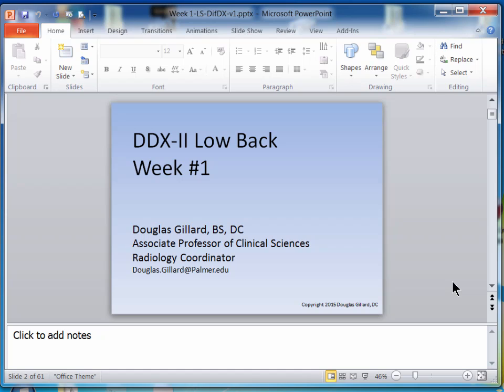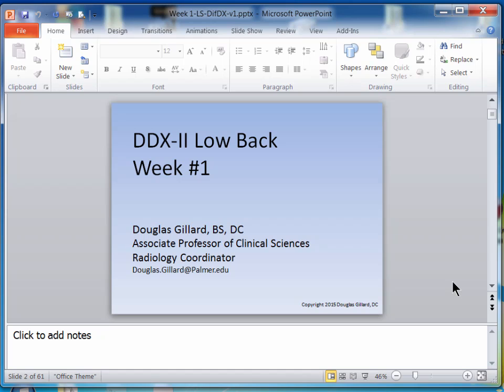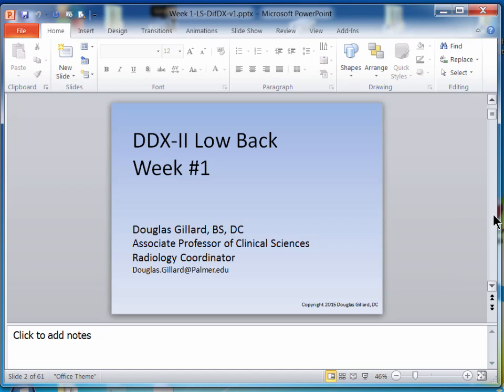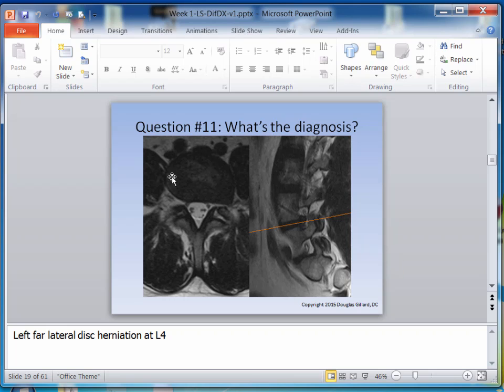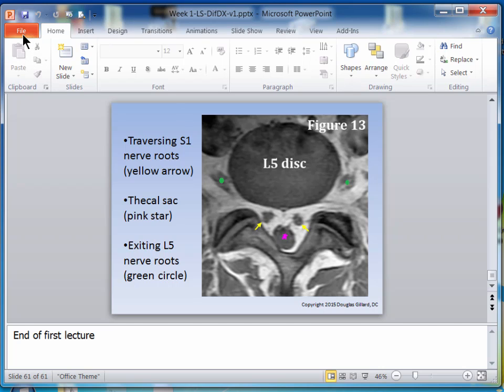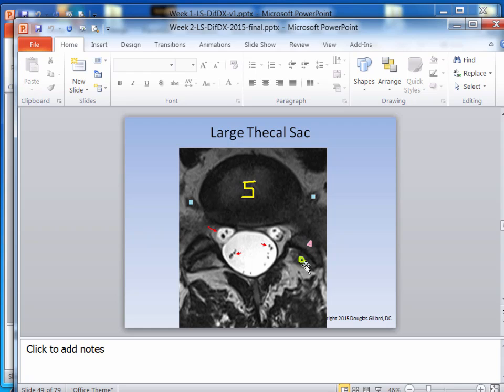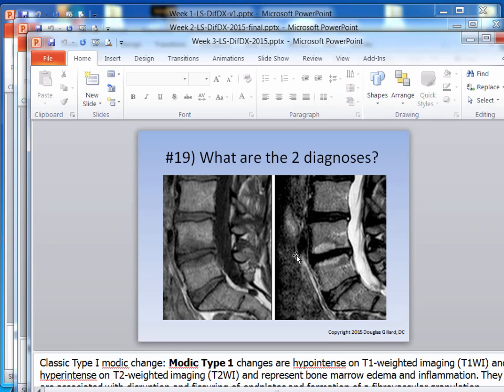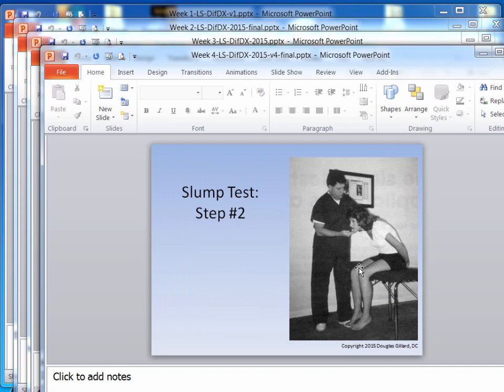Differential Diagnosis II (Lumbar Spine) - Midterm Review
Hi Students,  Here is a review for the Midterm (5-3-15) which will help you zero in on what to study.  Know all this stuff, and you will do very well.